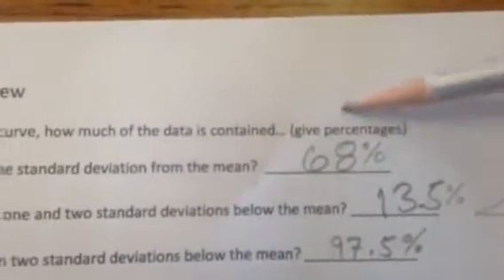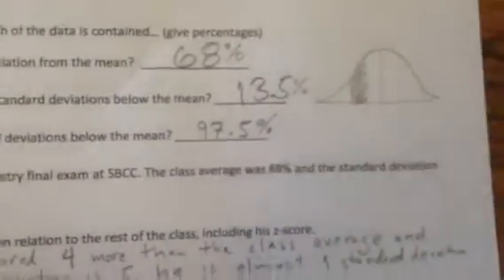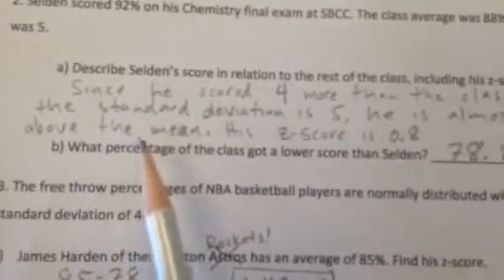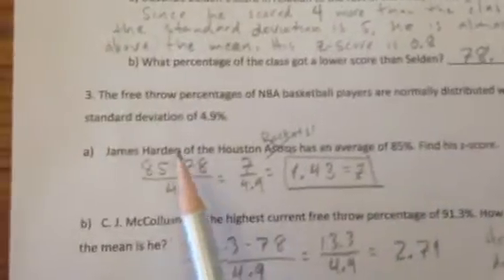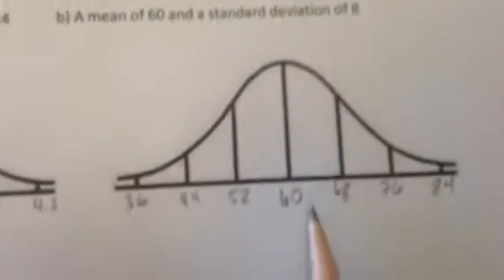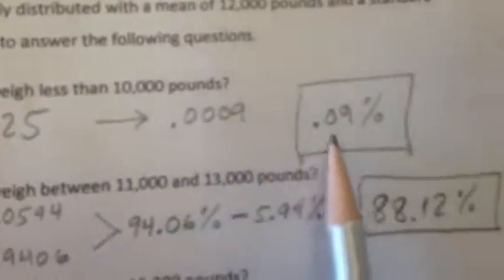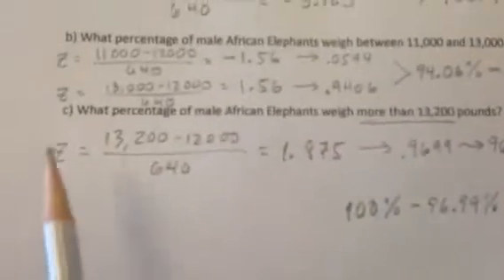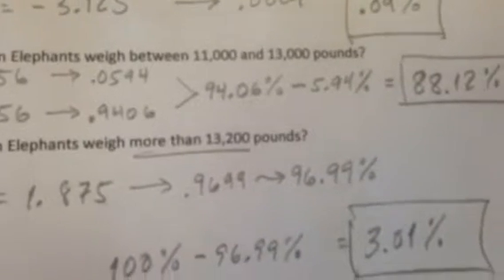Stats Quiz Review